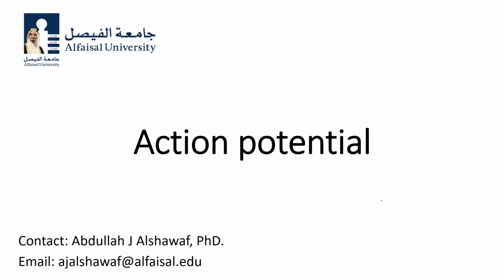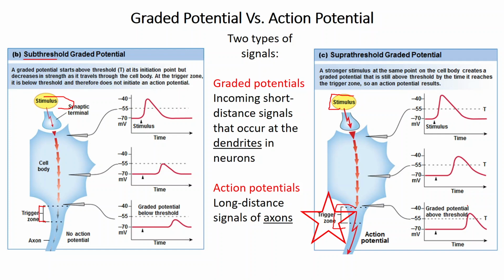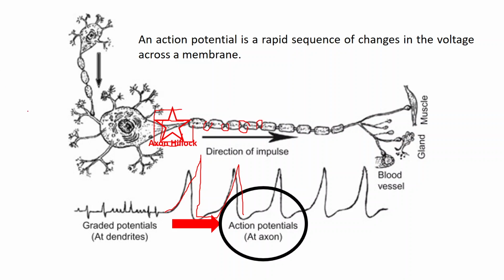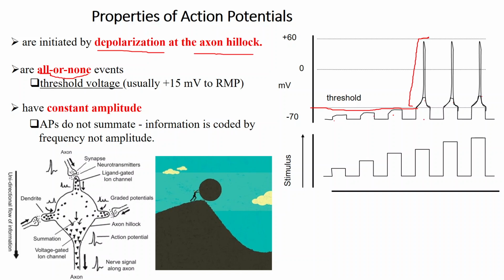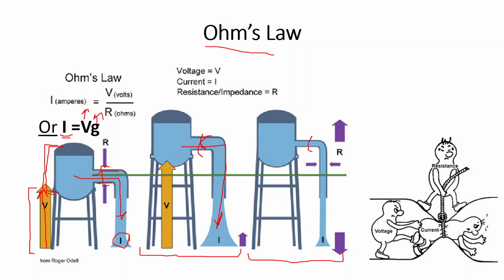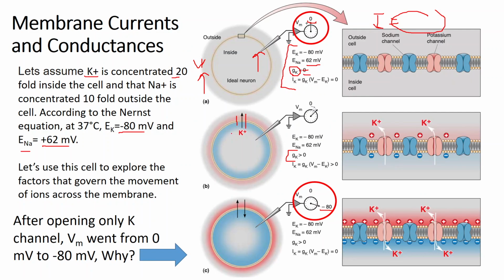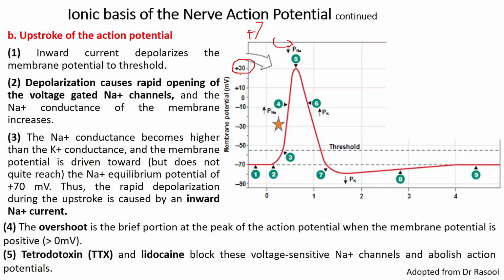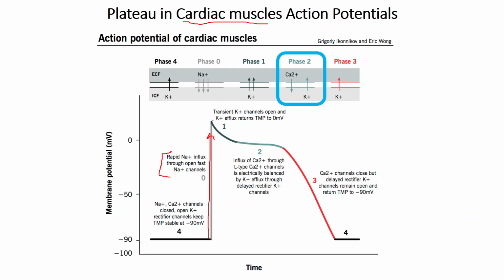Action Potential | Dr. Alshawaf | 15/09/2021